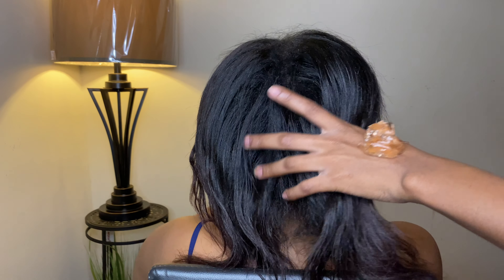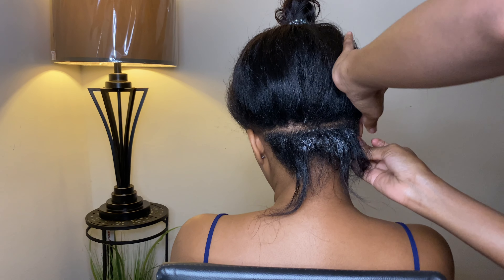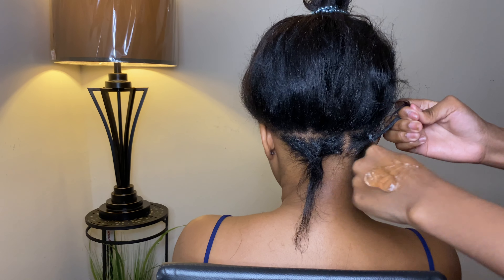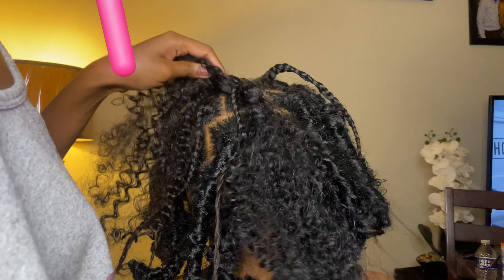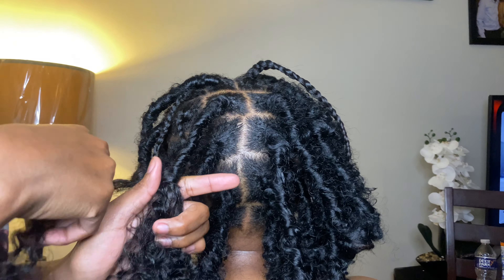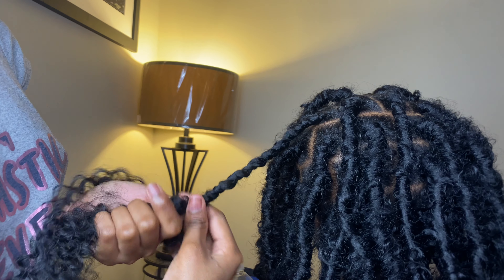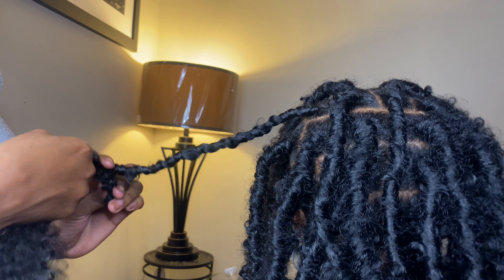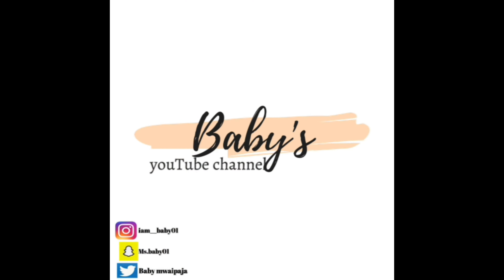Distressed locs || butterfly braids 🦋😍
Hi everyone hopefully this video was helpful to you in one way or another. its my 1st try hopefully i did a good job please comment below of what u think i will appreciate it xoxo...